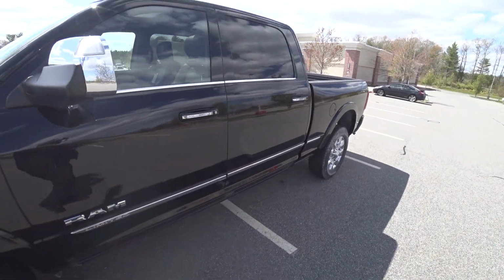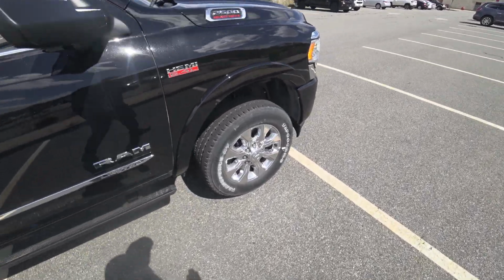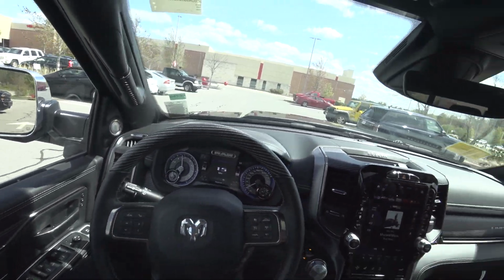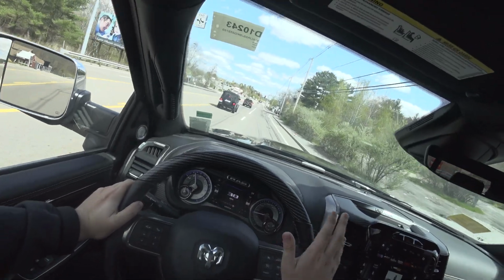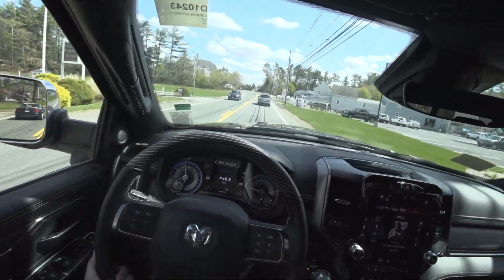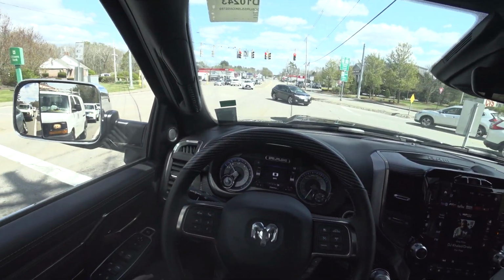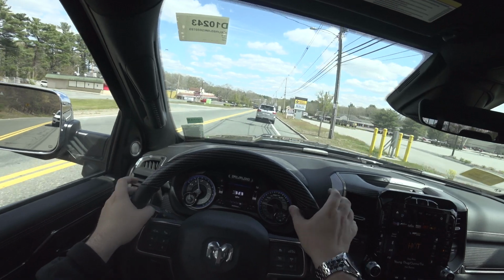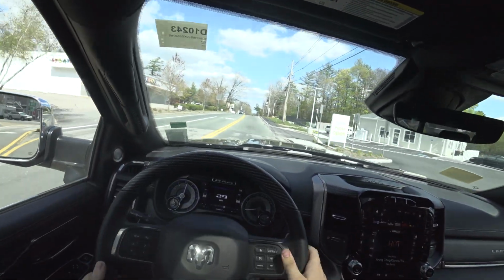2020 Ram 2500HD Limited P.O.V Review